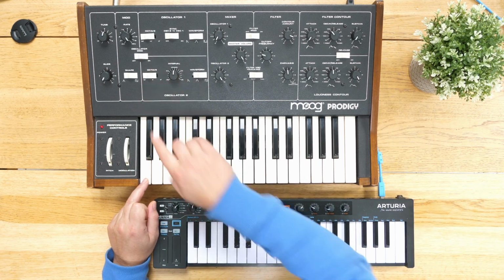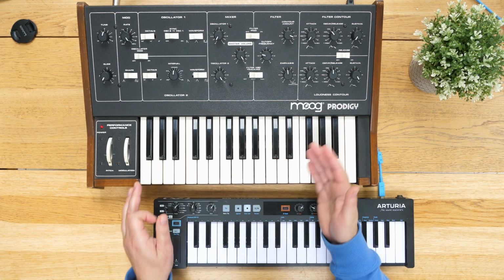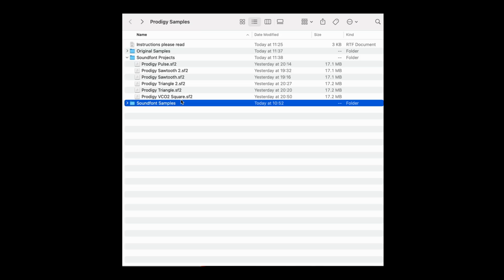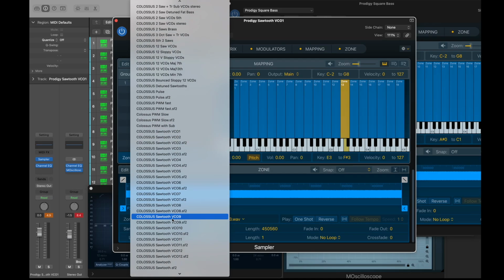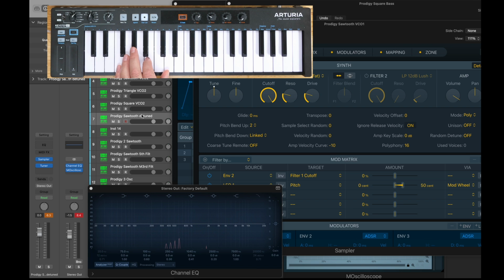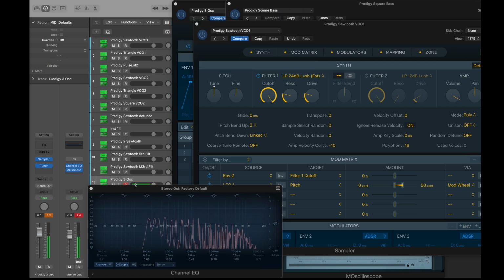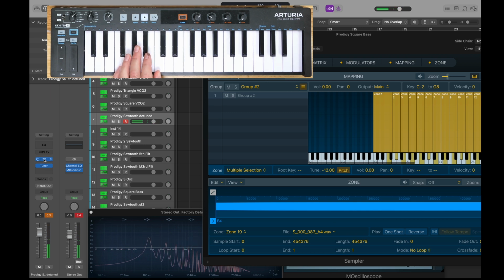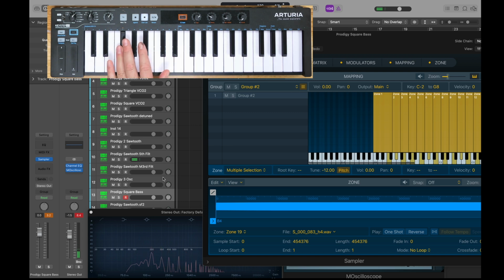Moog Prodigy Sample Pack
The raw tone of these VCOs is amazing... so here they are in all their glory!

0:00 a few ideas
1:21 the explanation